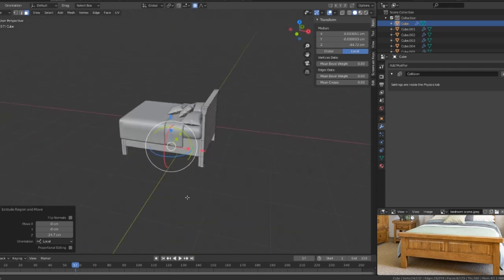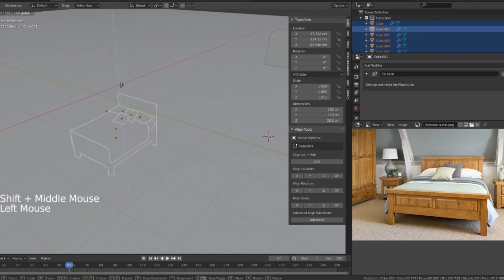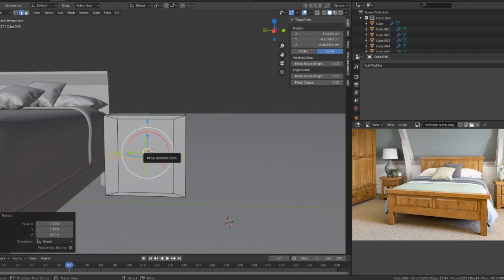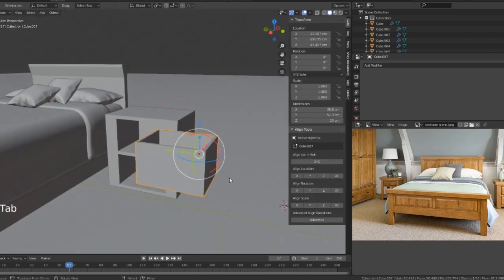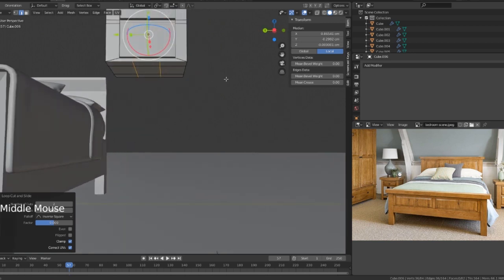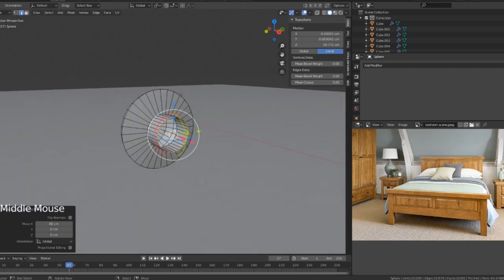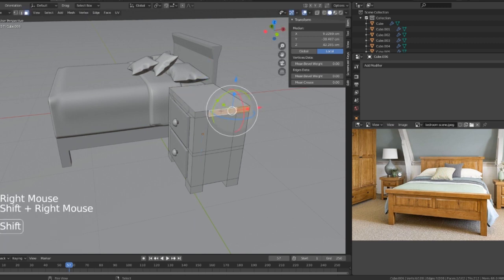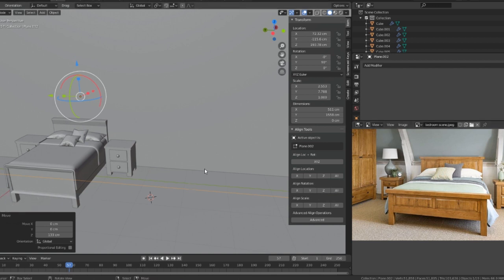Blender 2.82: Modelling a realistic bedroom Interior (Pt 2)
Welcome to part two of our modelling a bedroom interior, basic models are done today including the side units, floor and walls.